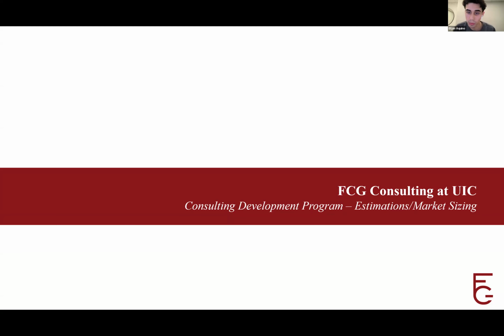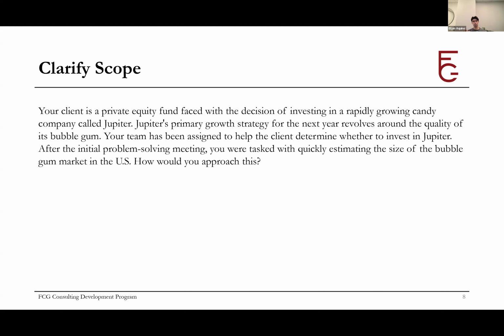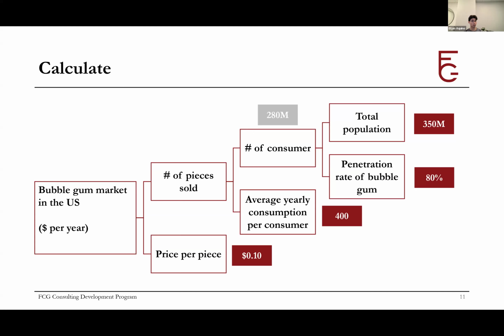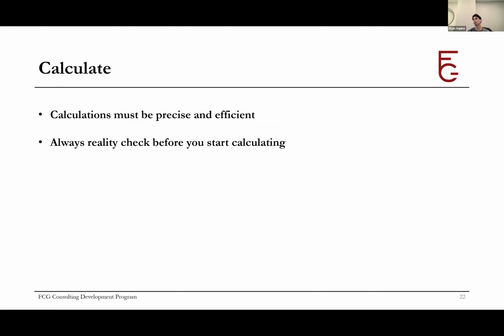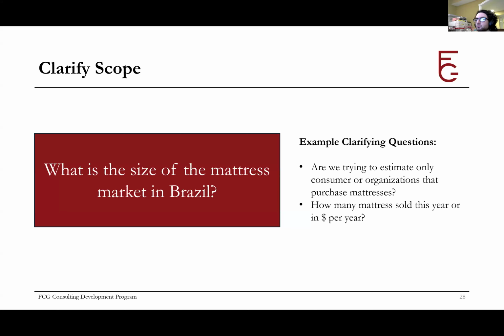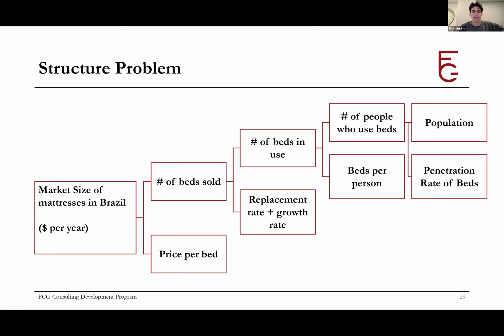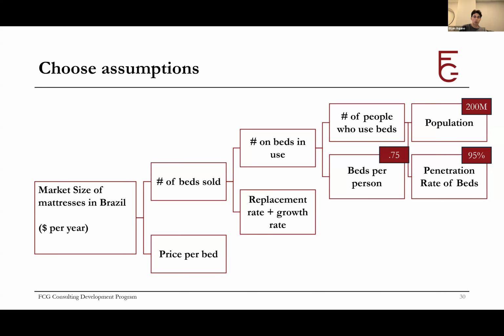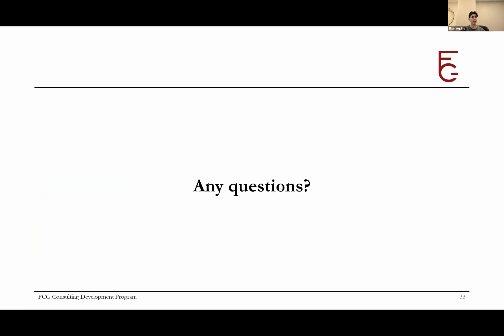FCG Consulting Development Program - Estimations/Market Sizing w/ Live Case (Week 4)